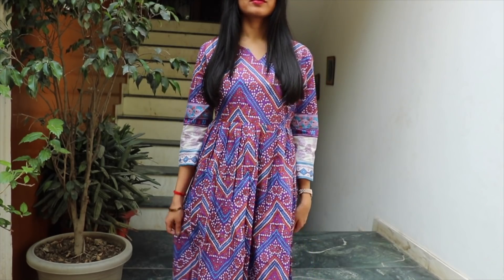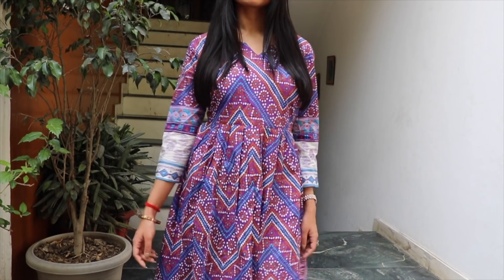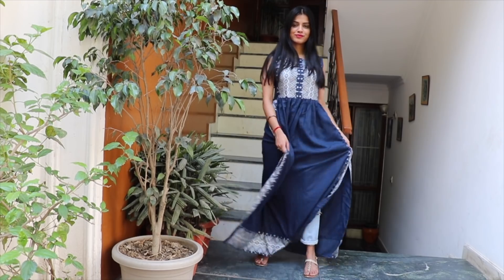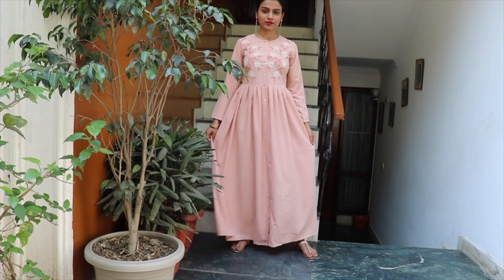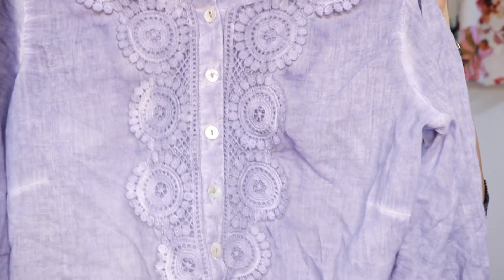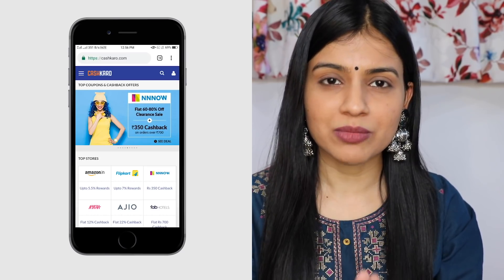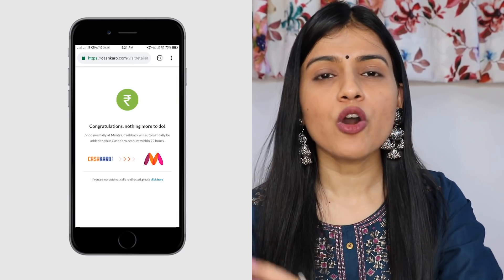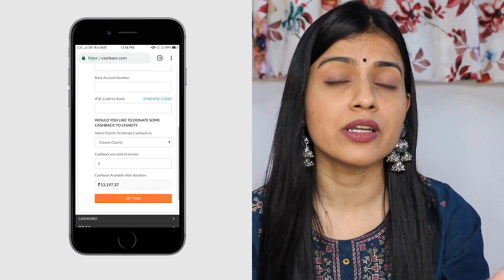MYNTRA KURTI TRY ON HAUL | Myntra Kurta Shopping Haul 2020 | Affordable Indian Wear |Nidhi Chaudhary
Myntra kurti try on haul
Myntra kurta shopping haul 2020
Affordable Indian wear

Today, I am going to show you my Myntra kurti and suit-set shopping haul which I purchased from Myntra. Myntra has great kurti products available at an affordable price. The products that I have bought are all under 1,000 and are fit for summers. Moreover, a cashback of upto 6% on them made more affordable. Subscribe to CashKaro using the link given in the description to get an instant sign-up bonus of Rs.25. Subscribe to CashKaro Whatsapp  to stay updated on the latest fashion, trends and deal. 10 lucky users will get Rs 1,000/- voucher from Shein, Amazon and Myntra. The link simple to use, it will open WhatsApp directly when clicked. Send a “Hi” by clicking on the link mentioned above you will get added to CashKaro’s Whatsapp.